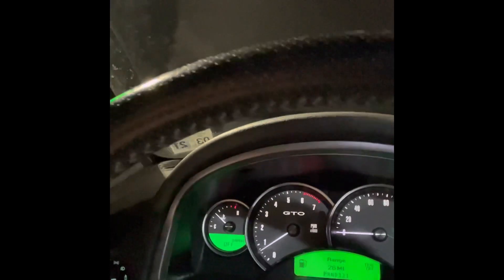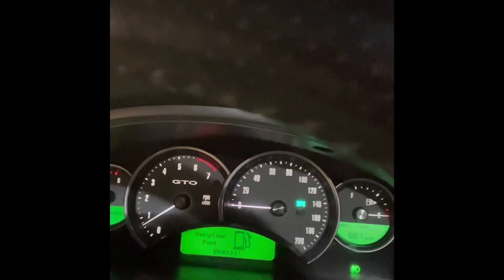Difference idle with different timing corrections.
Showing difference in idle “lope” by changing timing corrections